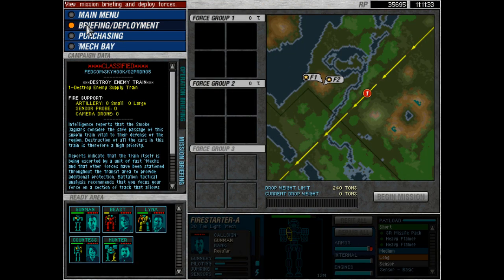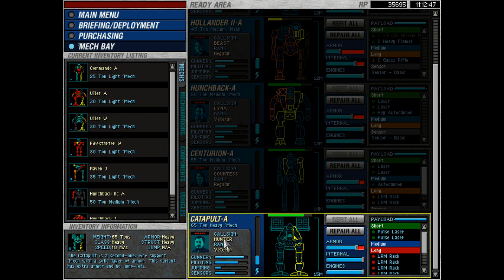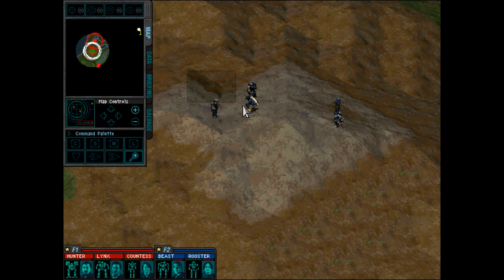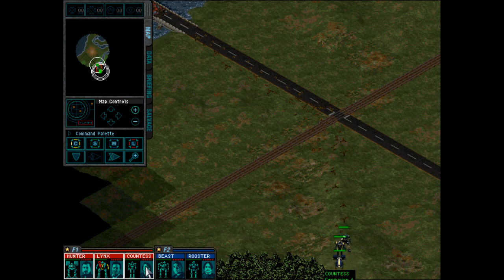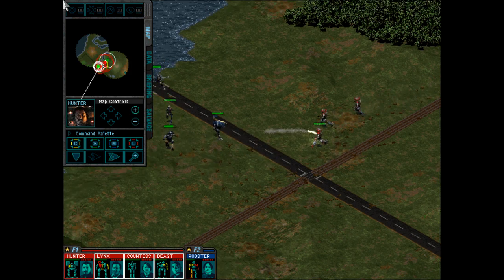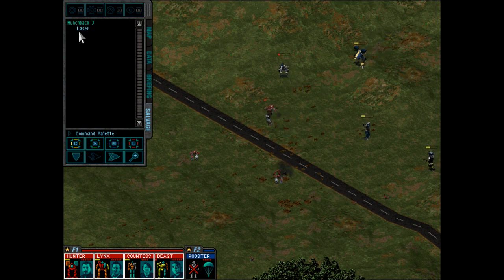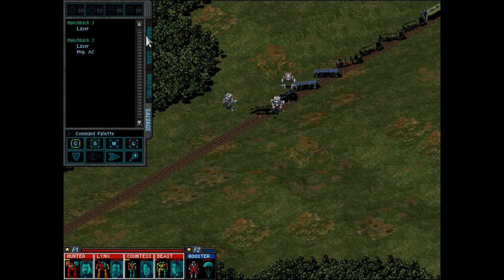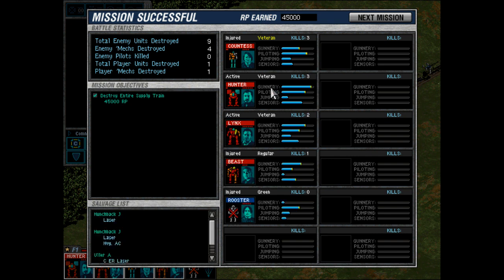Let's Play: Mech Commander - 32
Back in the saddle for a train wreck.